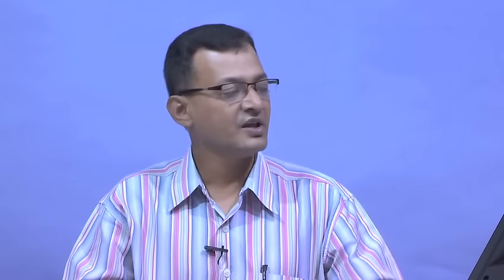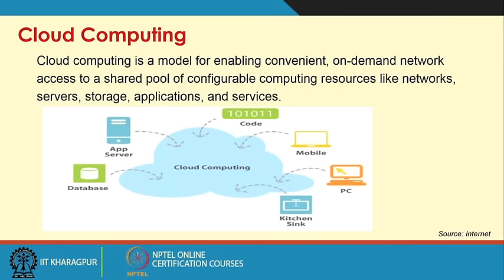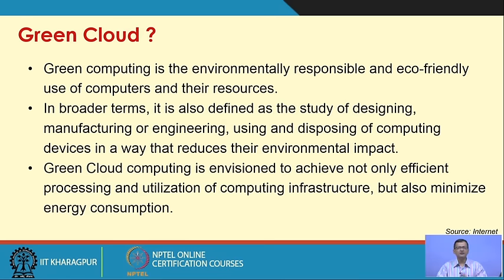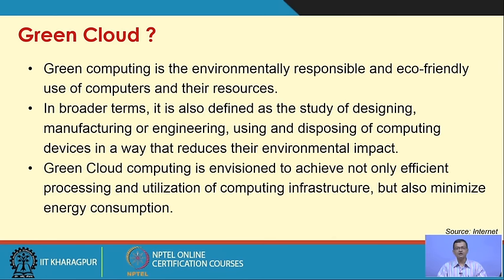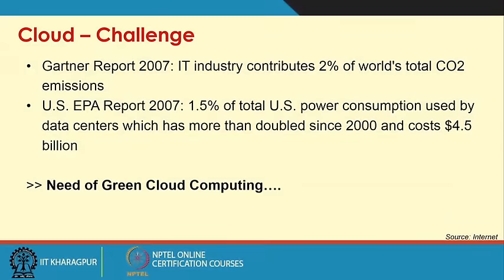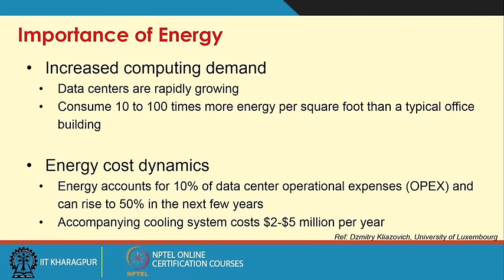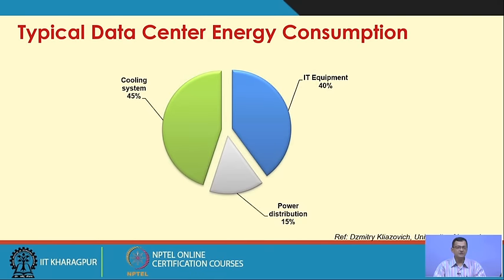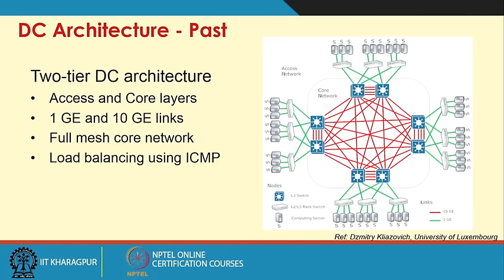Green Cloud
Green Cloud, Cloud Advantages, Importance of Energy, Data Center Server Energy Model, Green Cloud Architecture, Power Usage Effectiveness.

 To access the translated content:
1. The translated content of this course is available in regional languages.
 2. Regional language subtitles available for this course
 To watch the subtitles in regional languages:
 1. Click on the lecture under Course Details.
 2. Play the video.
 3. Now click on the Settings icon and a list of features will display
 4. From that select the option Subtitles/CC.
 5. Now select the Language from the available languages to read the subtitle in the regional language.